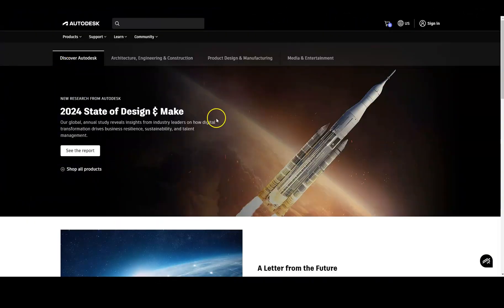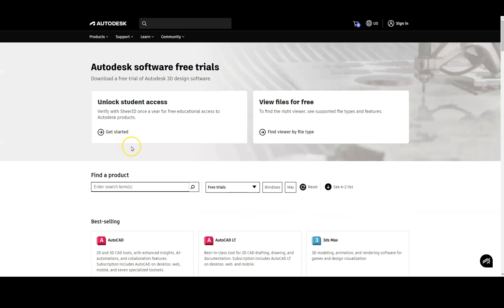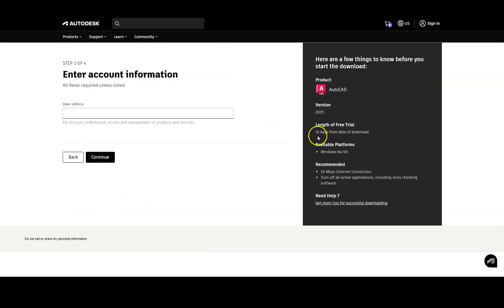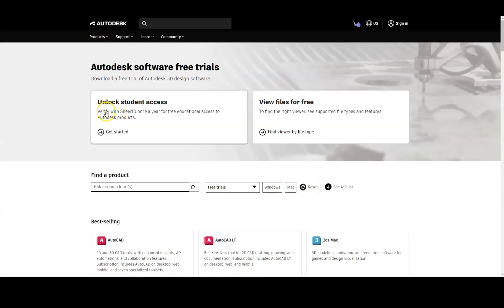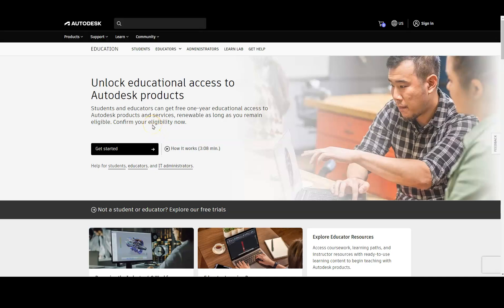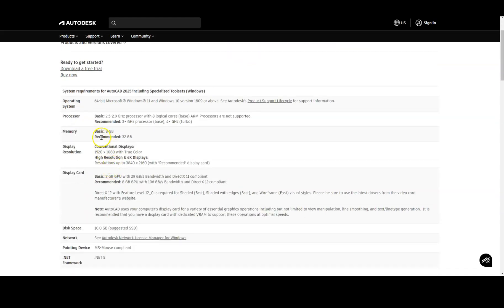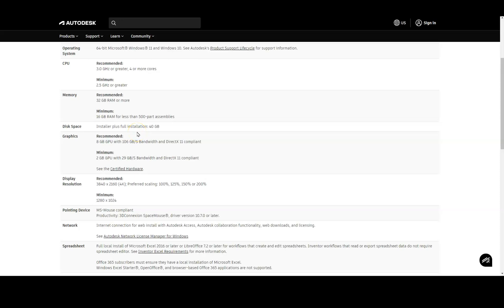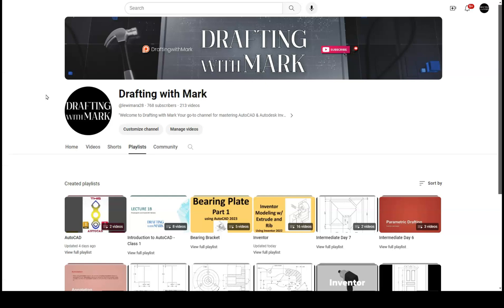Free AutoCAD & Autodesk Inventor: Download & Learn Tutorial for Beginners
Want to learn AutoCAD and Autodesk Inventor for FREE? Look no further! In this tutorial, we'll guide you step-by-step on how to download and get started with these powerful design software. Discover the best resources and methods to access AutoCAD and Autodesk Inventor without breaking the bank. Whether you're a student, hobbyist, or professional, this video is your gateway to mastering these industry-leading tools. Watch now and kickstart your journey into the world of CAD!